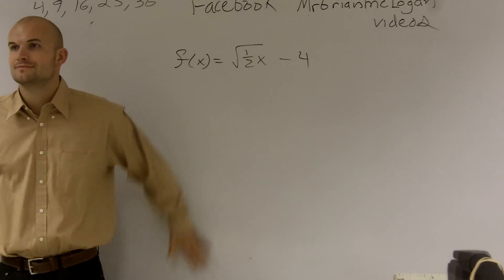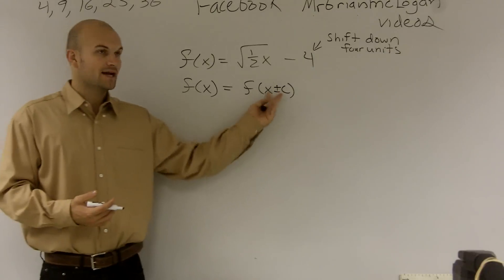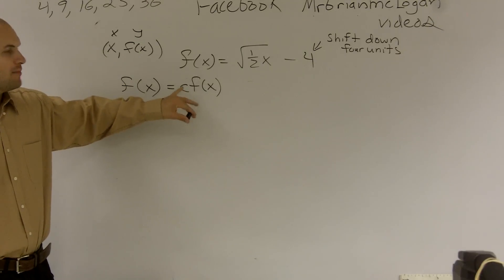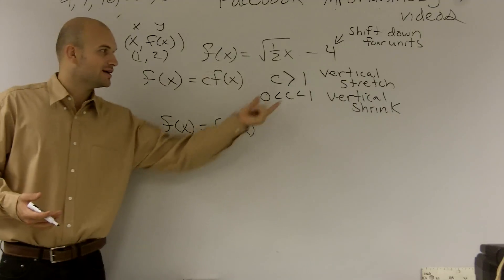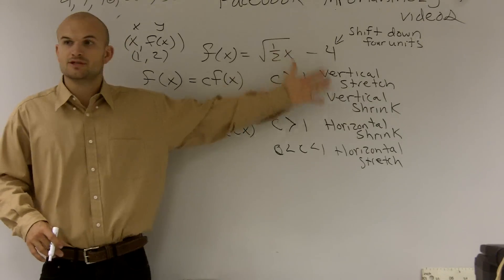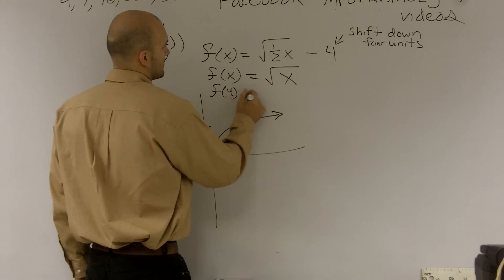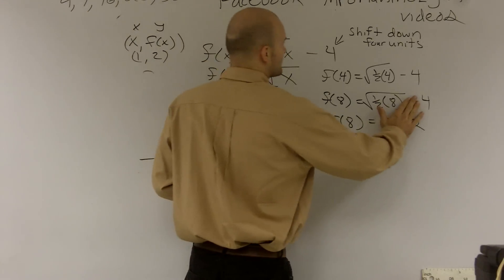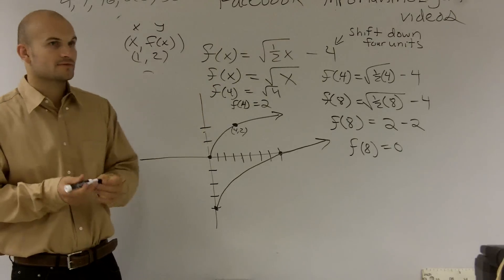Describing a transformation with vertical and horizontal stretch then graphing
Timestamps:
0:00 Intro
5:56 Example #1 f(4)
6:20 Example #2 f(8)

Corrections:
6:50 Made a mistake. f(8) is equal to -2, not 0.